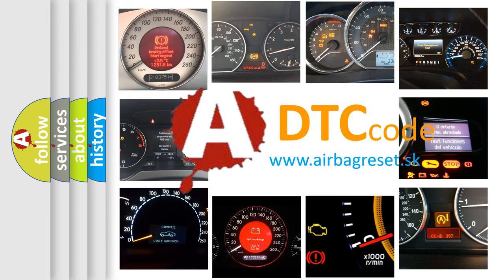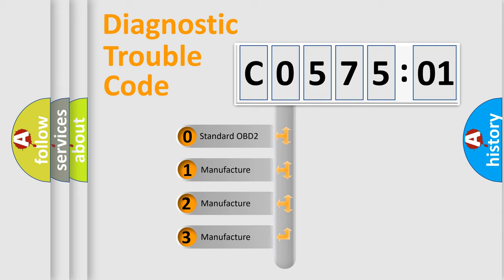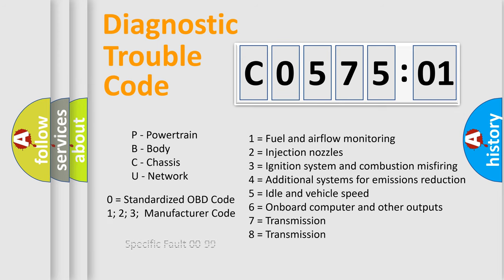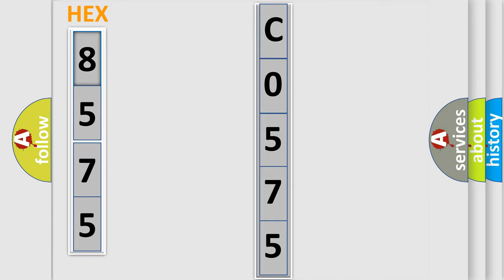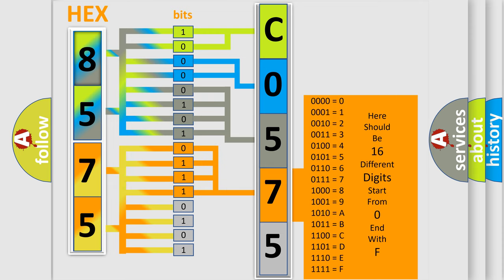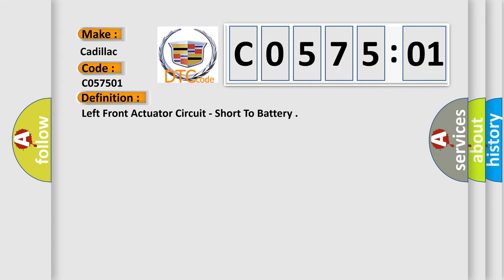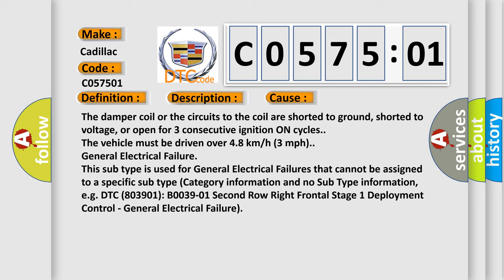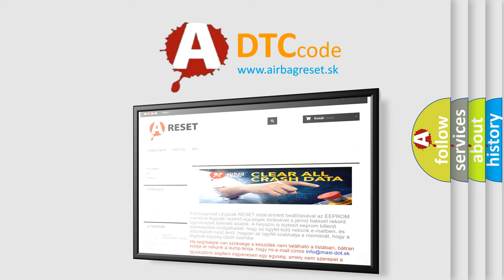DTC cadillac C0575-01 Short Explanation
Contents:
0:21 Basic DTC analysis according to OBD2 protocol standard.
1:48 Insight into programming
2:58 A diagnostically understandable description of the Diagnostic Trouble Code
3:05 Basic error definition

Make:
Cadillac
Code:
C0575 01
Definition:
Left Front Actuator Circuit - Short To Battery
Description:
Cause:
The damper coil or the circuits to the coil are shorted to ground, shorted to voltage, or open for 3 consecutive ignition ON cycles.
The vehicle must be driven over 4.8 km or h (3 mph).